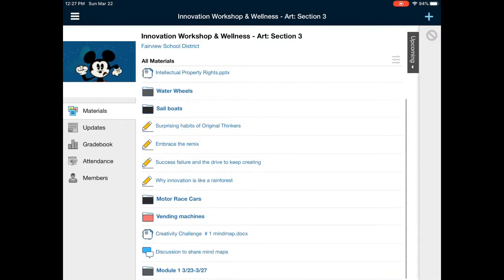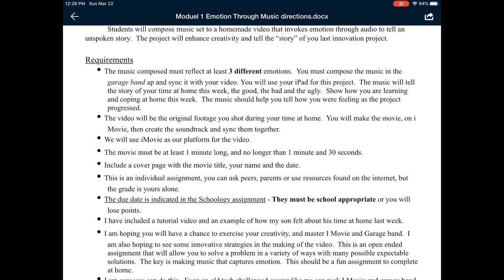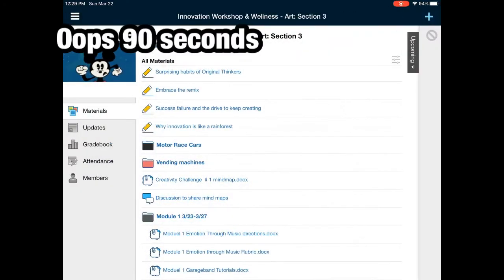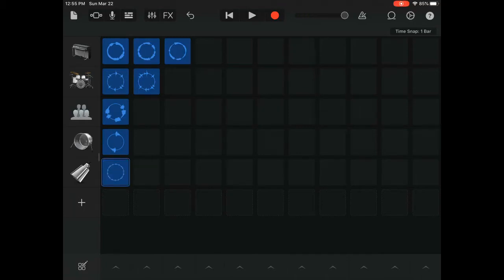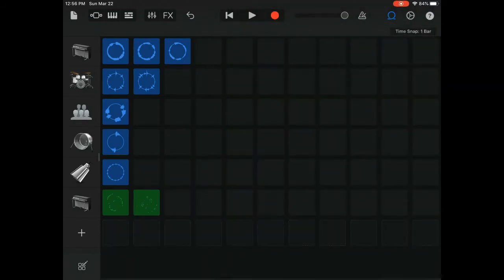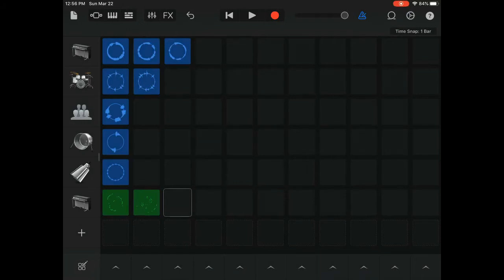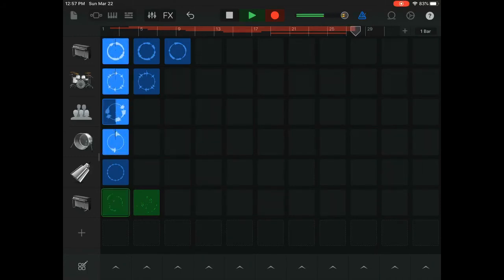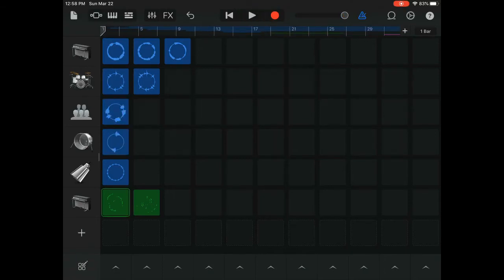Module 1 lesson video - Innovation